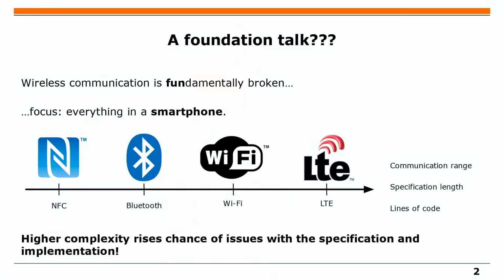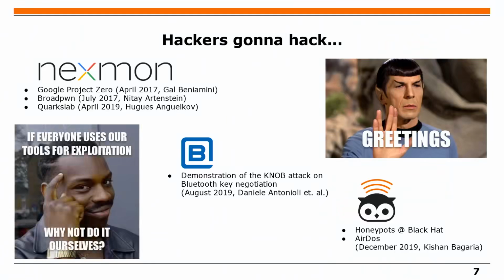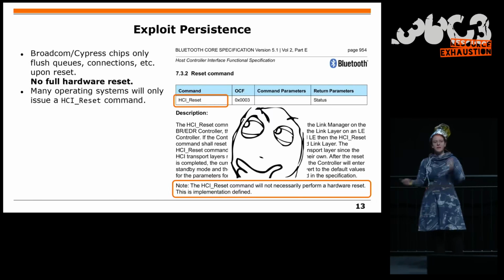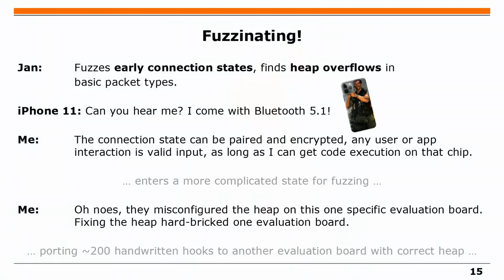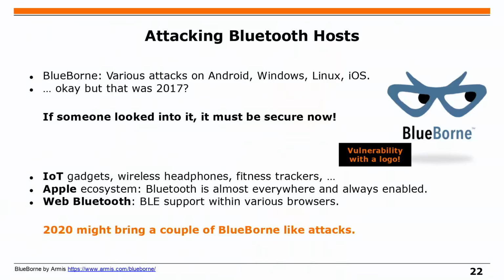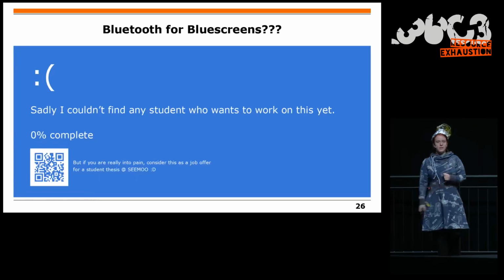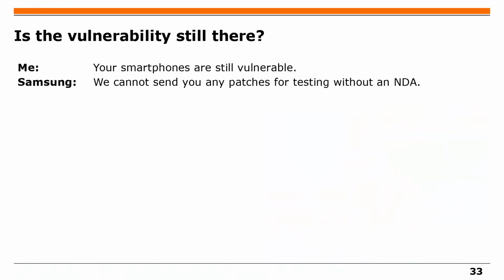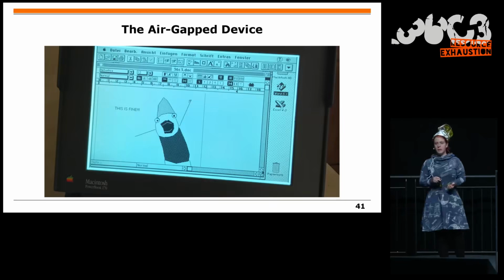36C3 2019 All wireless communication stacks are equally broken